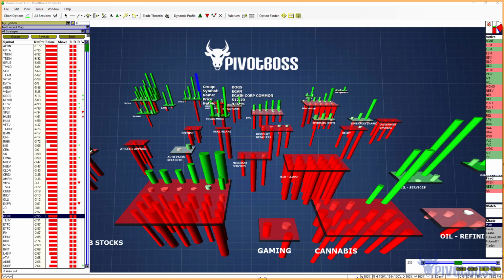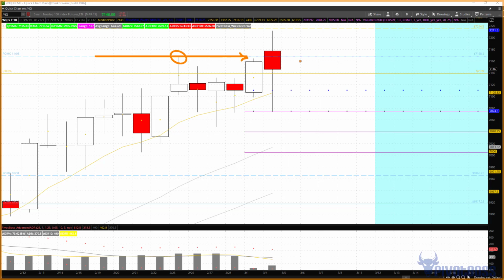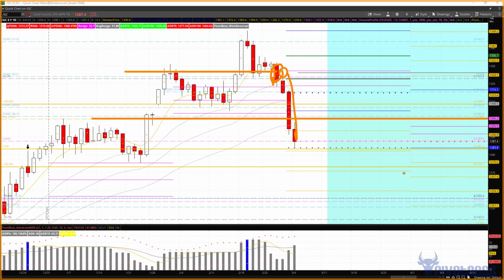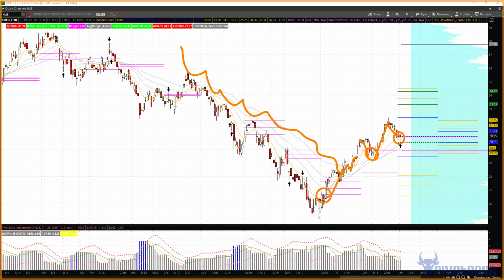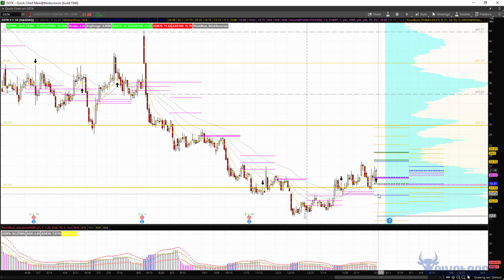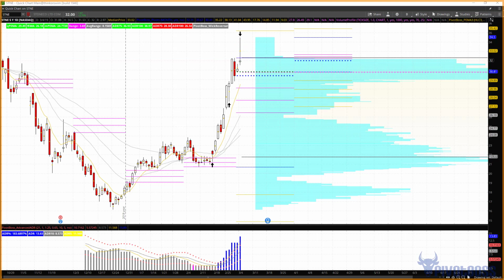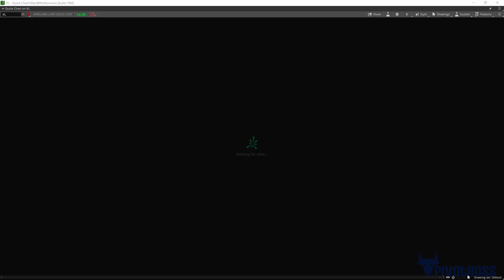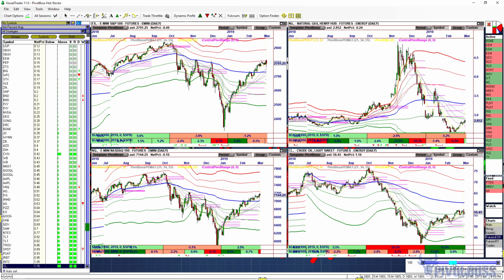PivotBoss Monthly Outlook [Mar 04, 2019]: Prospects for the Month of March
Mar 04, 2019 — MONDAY PM

In the March edition of our monthly outlook, we discuss short and long term outlook for various futures markets, including the ES, NQ, CL, and GC. The ES and NQ continue on a path higher, but keep an eye on the January midpoint, as a failure to hold above this level could trigger quite a bit of selling pressure. Crude Oil bulls want to keep 55s bid, and Gold bulls are looking for an impulse low. We take a look at several candidates for the month of March, including longs $KL, $XOP, and $XME, and shorts $RUN, $STNE, and $STAY. Here are the levels and candidates we focused on during the Monthly Outlook for March 2019.

Topics Include:

Futures Outlook: ES, NQ, CL, GC, RTY
Buy Candidates: $XOP, $XME, $FOX, $ACHC, $OSTK, KL, DHI, KBH, ITB
Sell Candidates: $STNE, $RUN, $STAY, $MMC, $AMCX

Cheers!